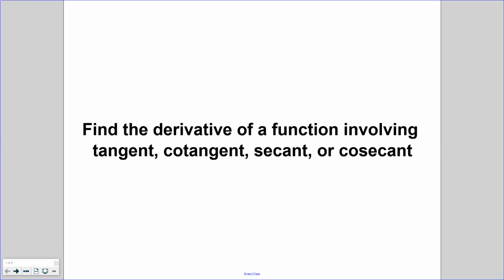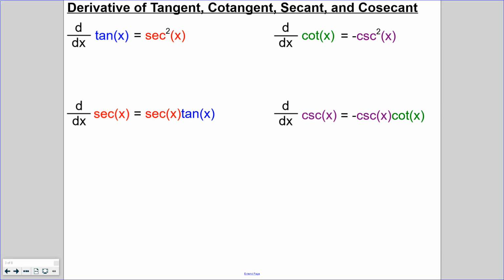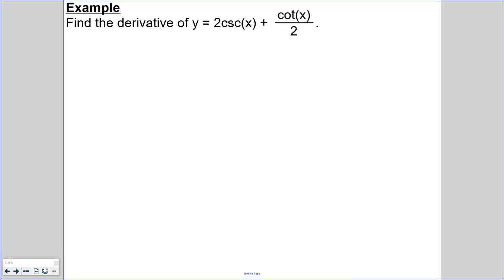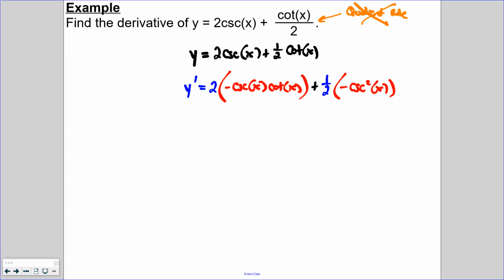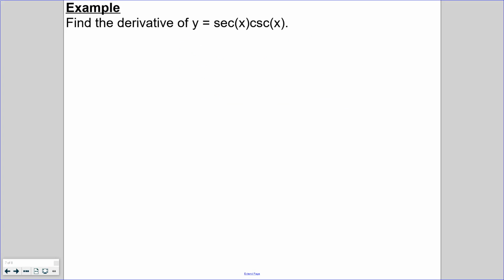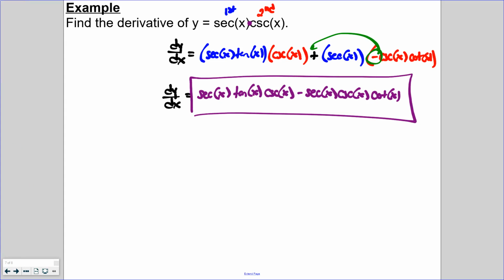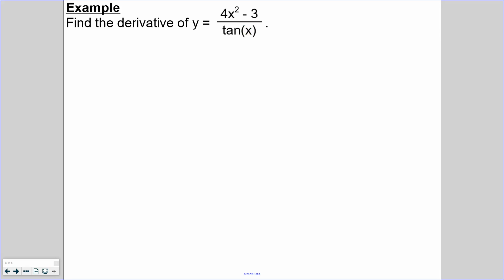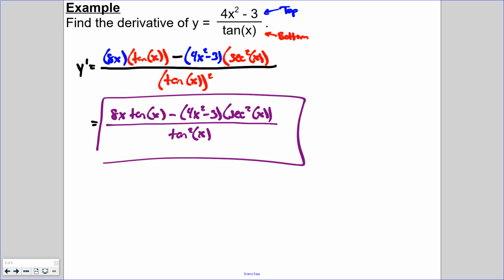Find the derivative of a function involving tangent cotangent secant or cosecant